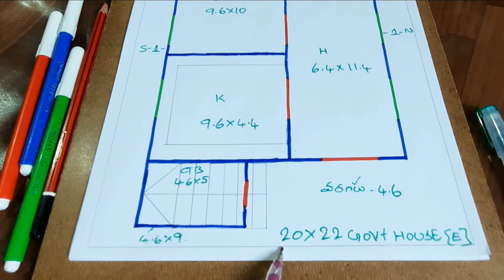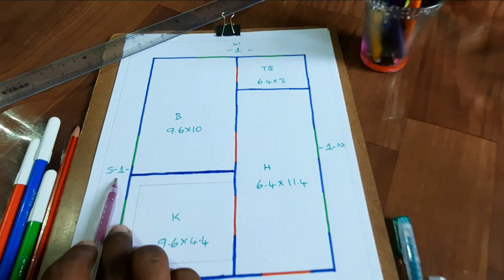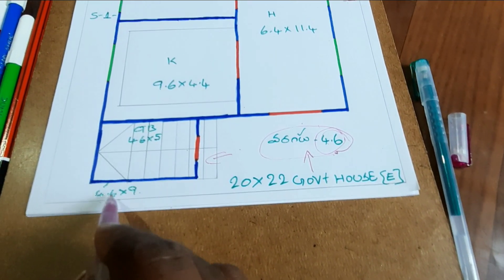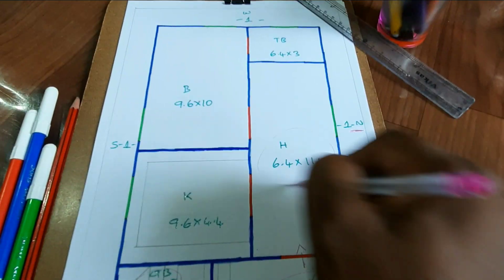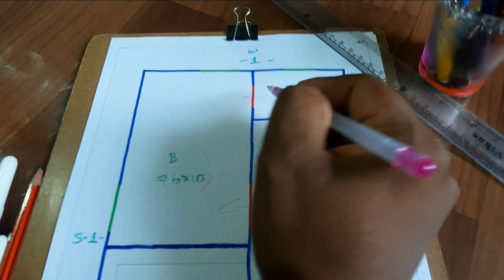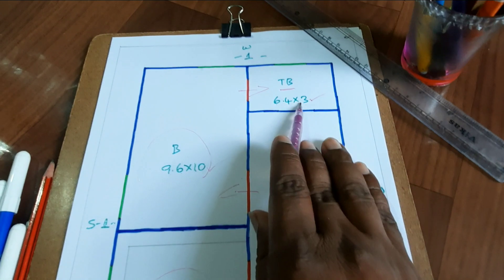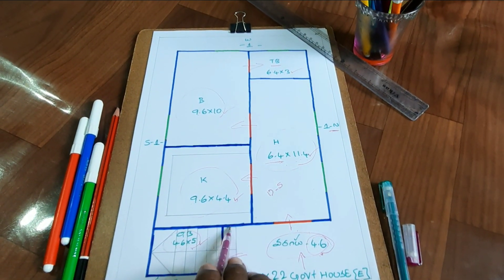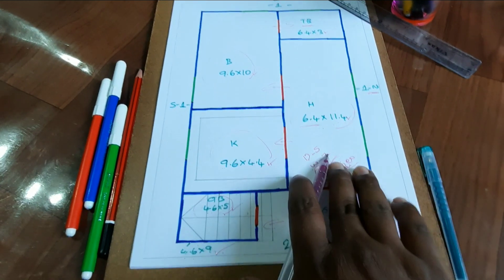Ap Govt Model house One Cent Small House plan CM జగన్మోహన్ రెడ్డి గారు పేద ప్రజలకు ఇవ్వబోయే ఇల్లు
TeluguBuildingplans jaganannaillu Ap Govt Model house One Cent Small House plan CM జగన్మోహన్ రెడ్డి గారు పేద ప్రజలకు ఇవ్వబోయే ఇల్లు